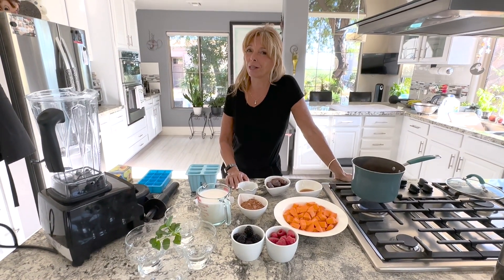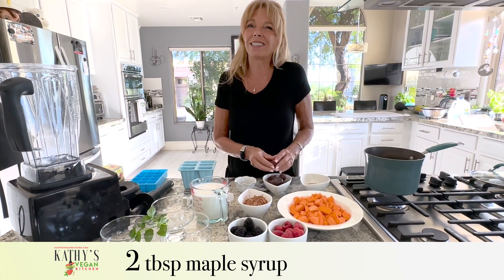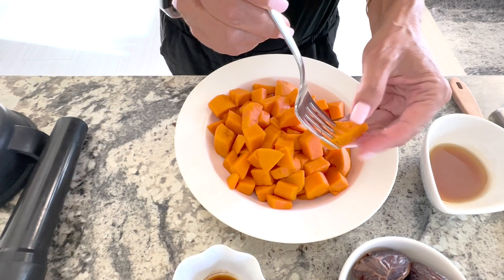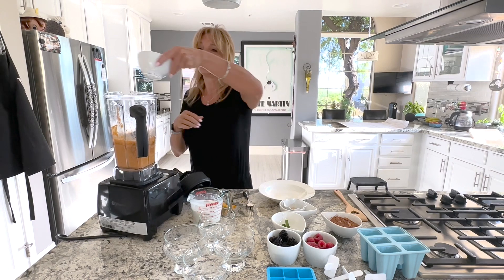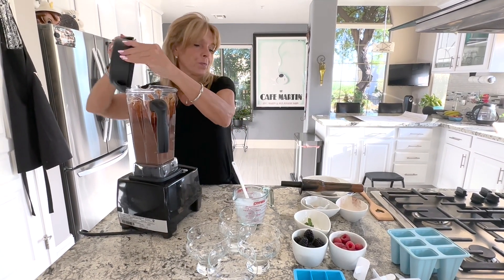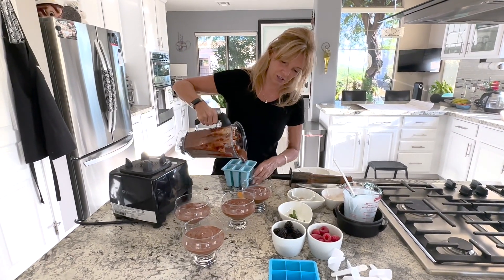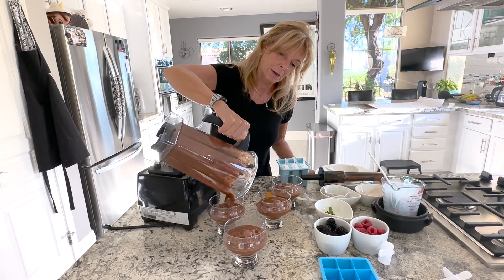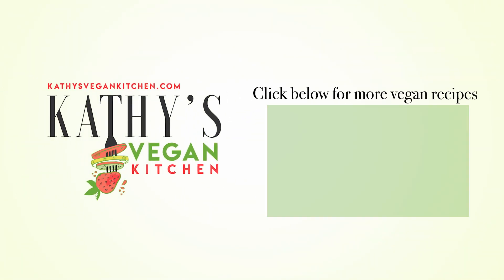Vegan Chocolate Pudding | Kathy's Vegan Kitchen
Chocolate vegan pudding is made with sweet potatoes, dates, and other simple ingredients. Refined sugar-free, oil-free, gluten-free, and nut-free, this vegan chocolate pudding recipe is creamy, delicious, and compliant.. Get the full recipe

Why Vegan?

Join Us!